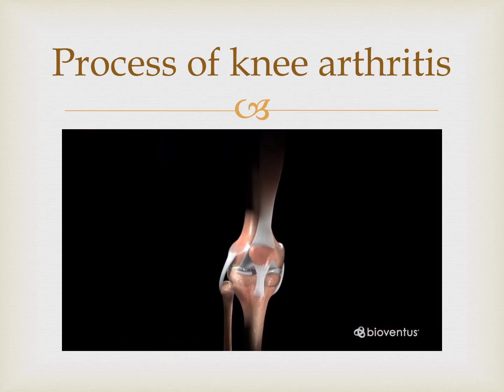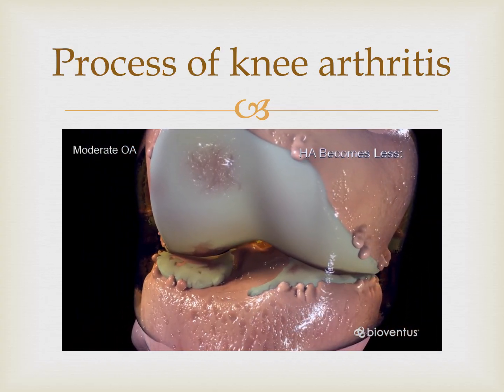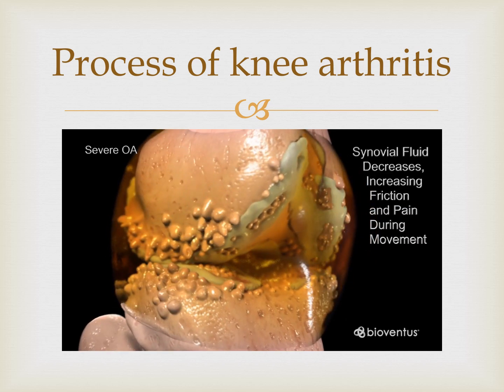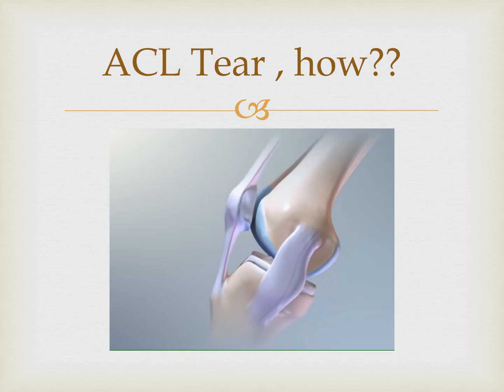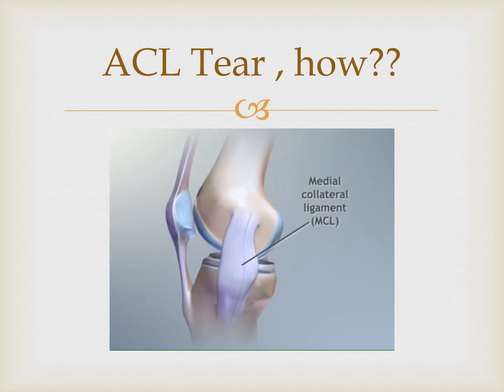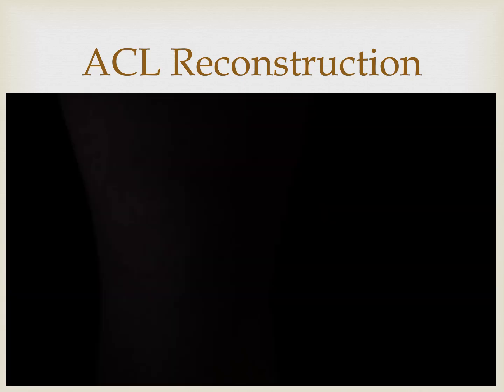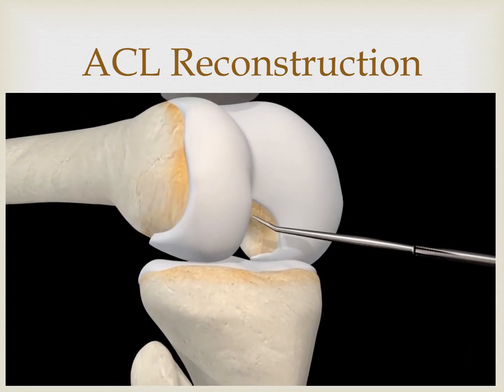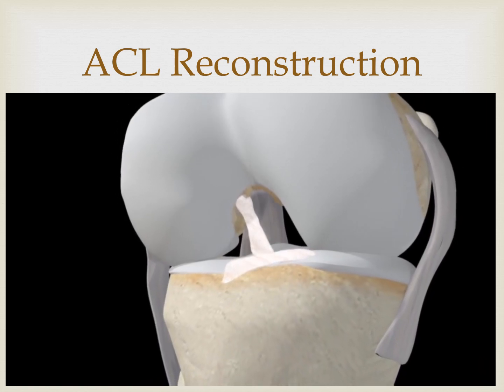MADHVI ORTHOPEDIC HOSPITAL SURAT (DR DIGEN PATEL)